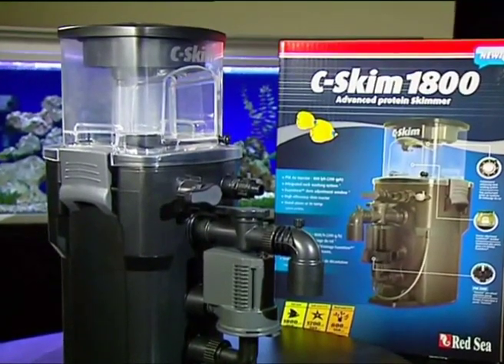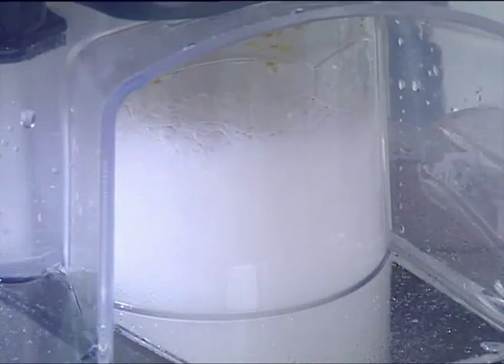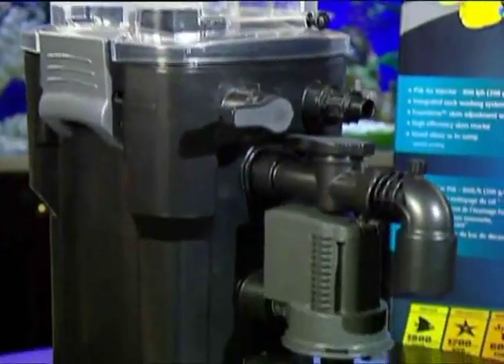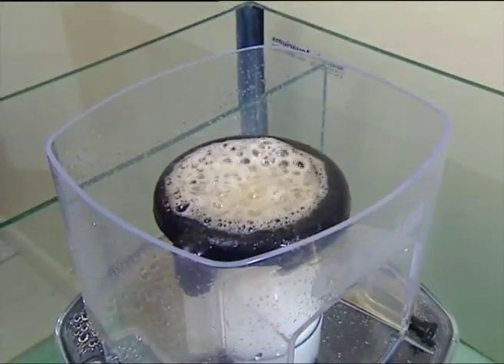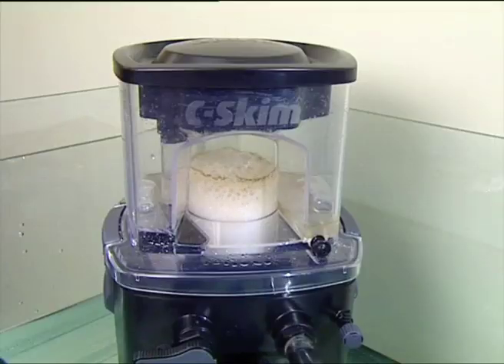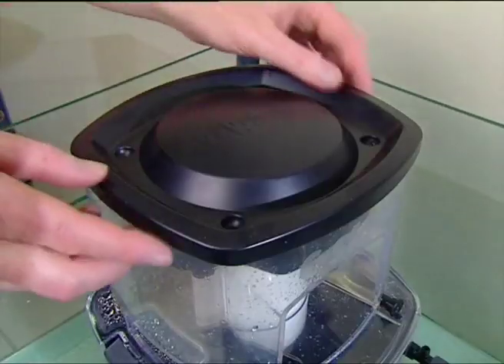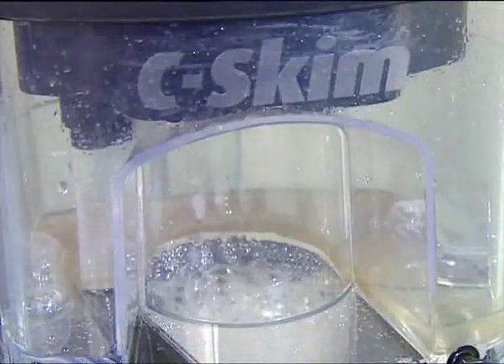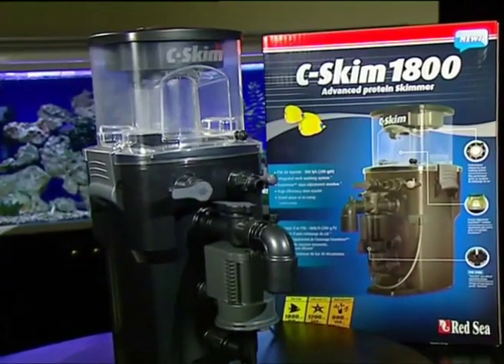Red Sea C-Skim 1800 Protein Skimmer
Red Sea C-Skim 1800 Protein Skimmer represents an integration of revolutionary features, performance characteristics of high demand commercial foam fractionators and the footprint and affordability of a modernly designed hobby protein skimmer.

The C-Skim provides a new level of protein skimming in terms of efficiency, performances and user friendliness.

The C-Skim features include a Peripheral Flow Closed Loop Skim Chamber providing improved water/air flow dynamics, a unique integrated Neck Washing system which increases long term skimming performances and the FoamView™ enabling easy adjustment of the skimming foam production